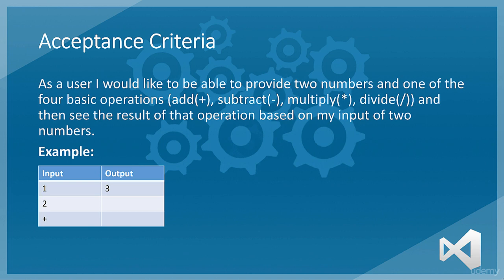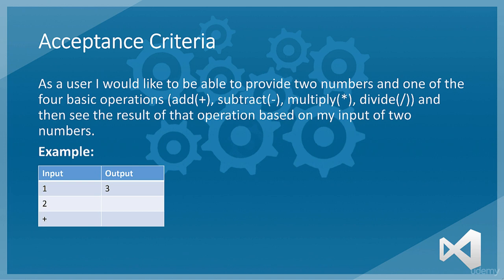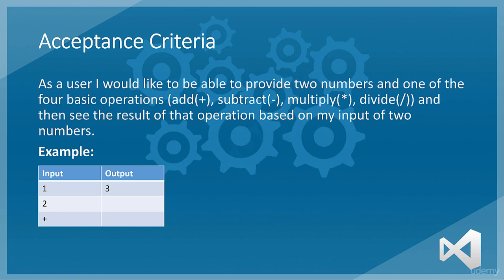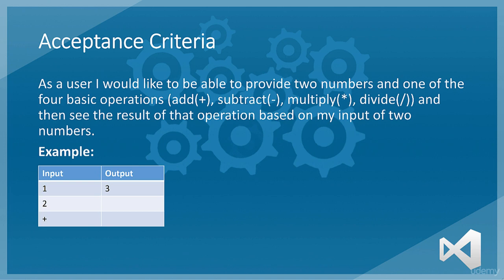005 Acceptance Criteria